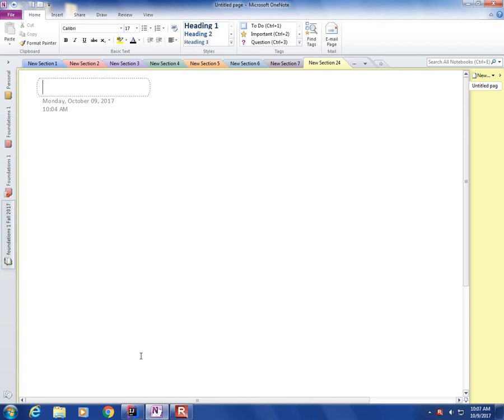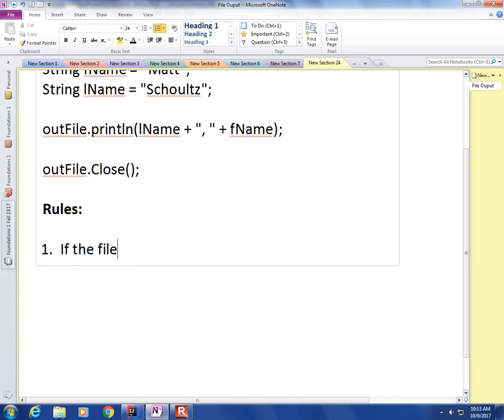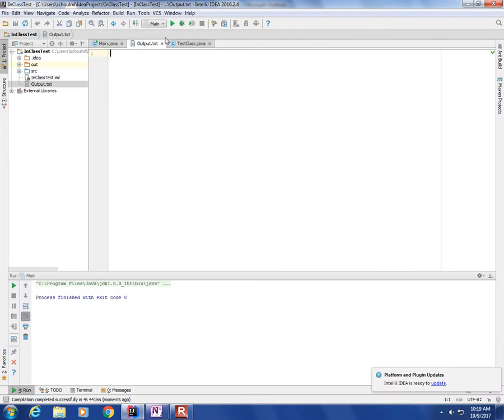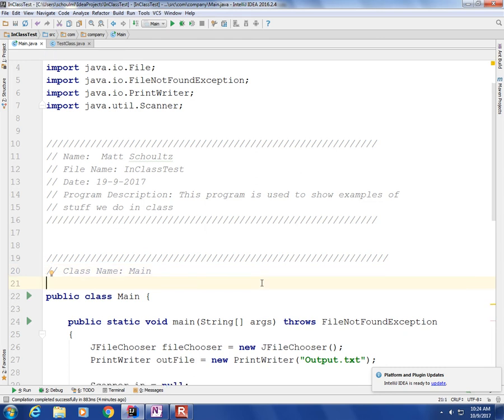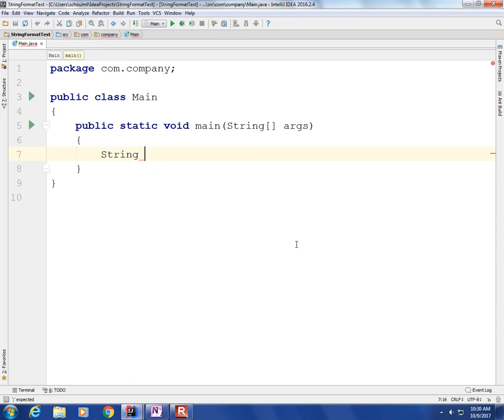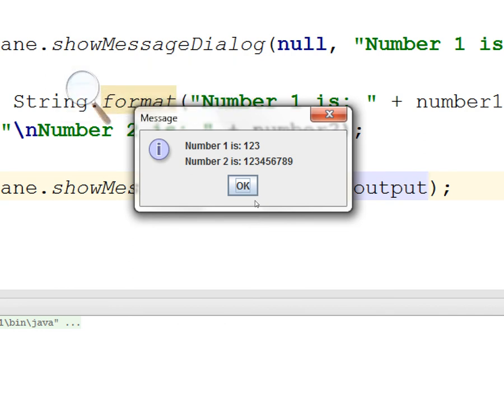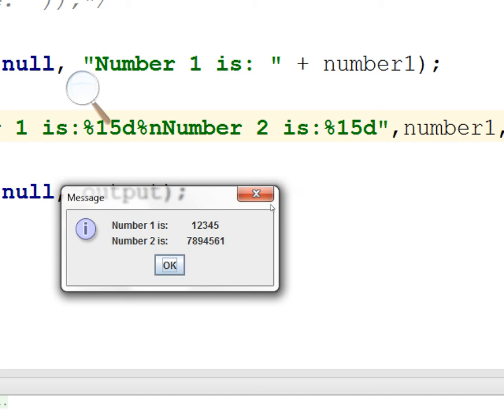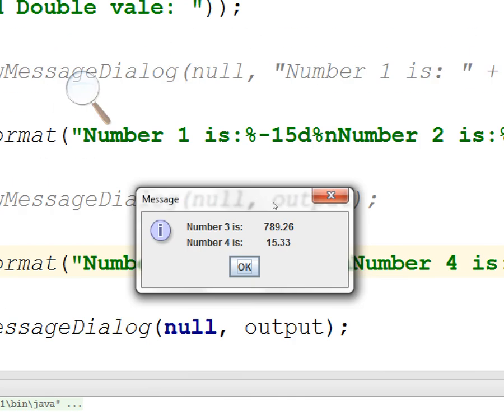10 9 2017